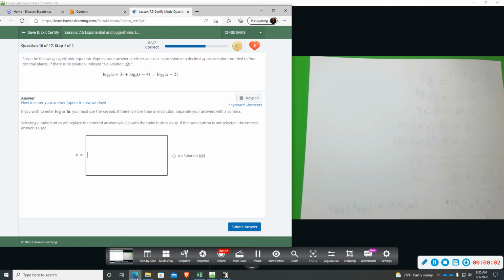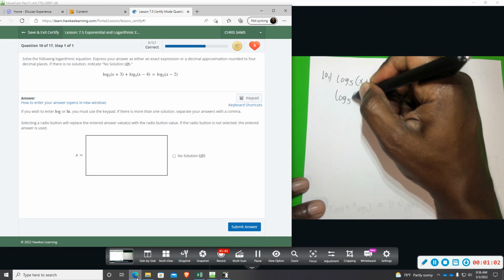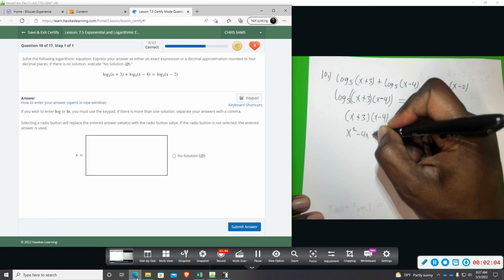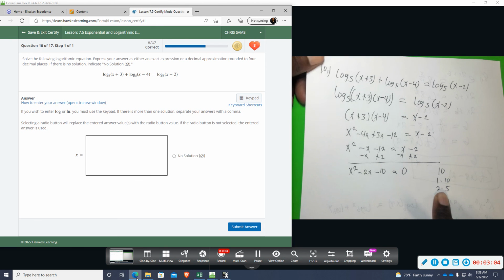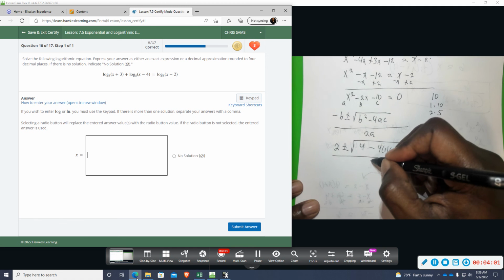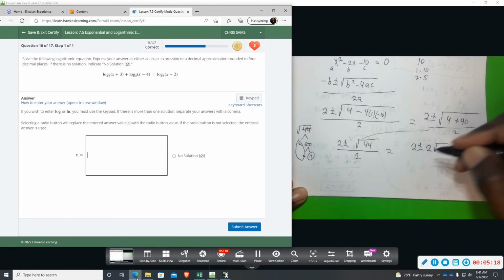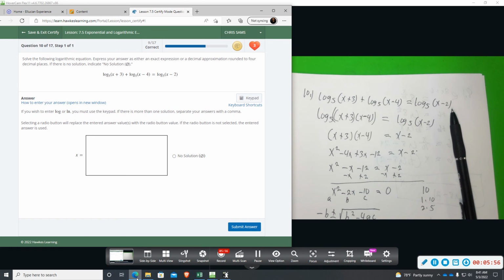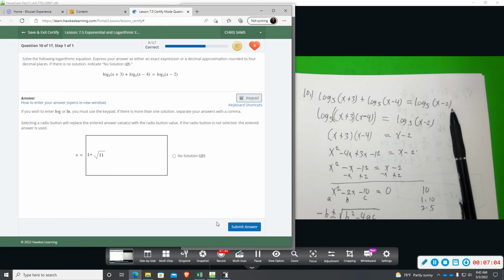LSCO CA 7 5 10